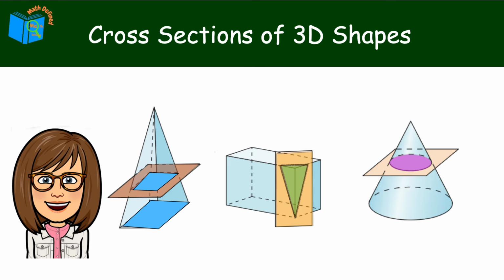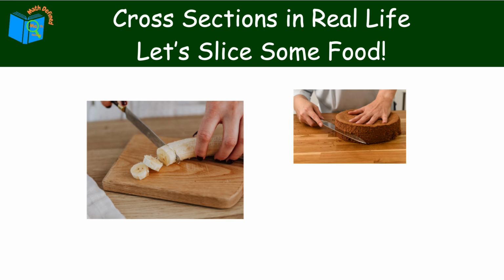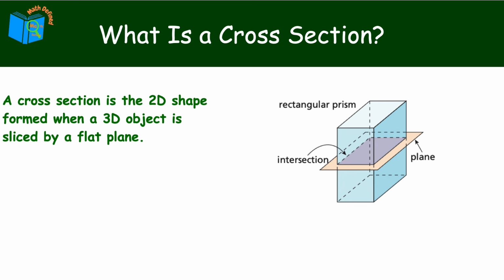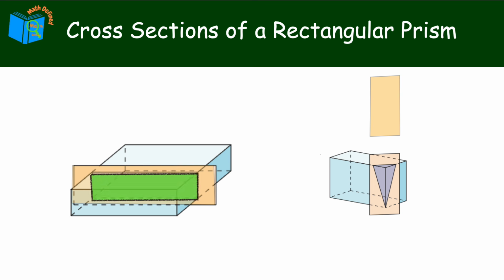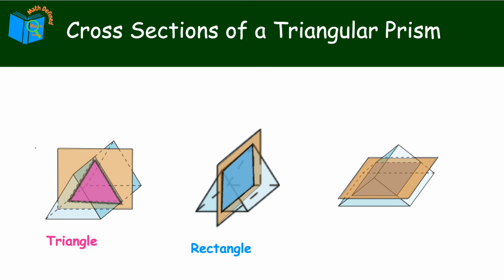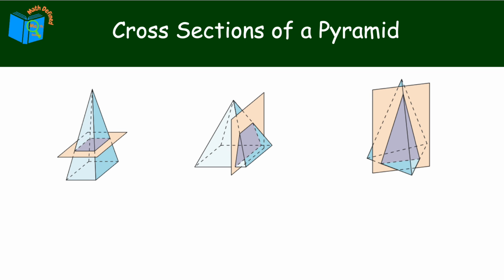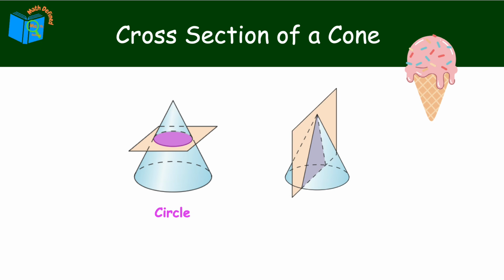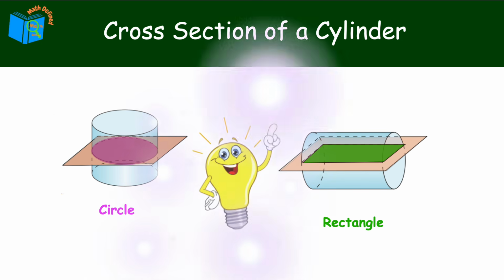Cross Sections of 3D Shapes - 7.G.A.3 - Math Defined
Cross Sections of 3D Shapes

Today’s lesson is all about cross sections of 3D shapes. We’re taking familiar objects—like bananas and cakes—and using those slices to understand the 2D shapes that appear when we cut through 3D figures.

We’ll look at:
✔ Rectangular prisms
✔ Triangular prisms
✔ Pyramids
✔ Cones
✔ Cylinders

And we’ll answer questions like:

* What shape appears when I slice this solid?
* Why does the direction of the cut matter?
* When do we get triangles, rectangles, circles, or trapezoids?

By the end, you’ll feel confident recognizing any cross section from any 3D object.

 📥 Download the Guided Notes & Practice Worksheet at: mathdefined.com

These notes go right along with the examples in the video and help reinforce today’s lesson.

💬 Leave a **comment**: Which cross section was easier to visualize today?

Your support truly helps Math Defined grow and lets me keep creating free math lessons for students, parents, and teachers everywhere.

 📚 Common Core Standard - CCSS: 7.G.A.3
Describe the two-dimensional figures that result from slicing three-dimensional figures.

- ⏱️ Timestamps

00:00 – Introduction
00:43 – Food examples (banana + cake)
01:21 – What is a cross section?
01:45 – Rectangular prism
02:11 – Triangular prism
03:00 – Pyramid
03:29 – Cone
03:50 – Cylinder

Thanks for learning with Math Defined — where math just makes sense! 📐